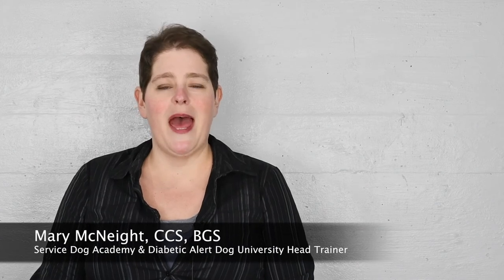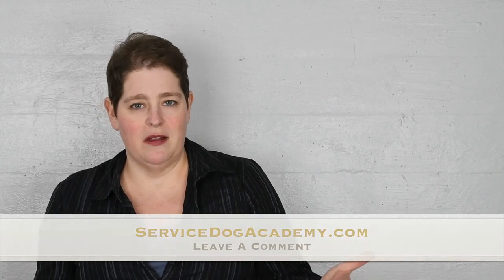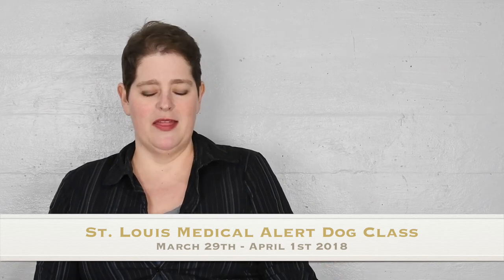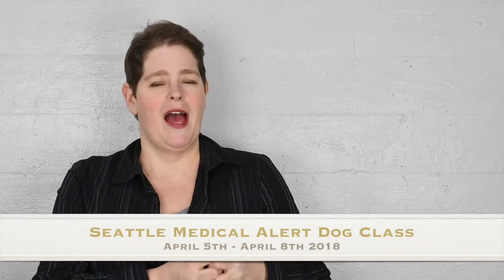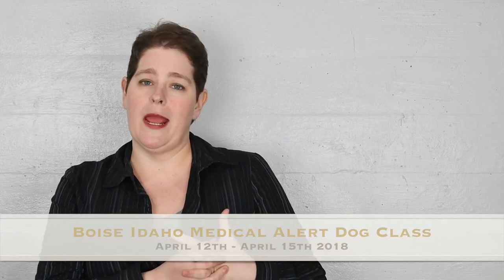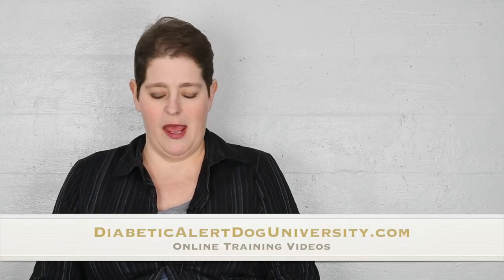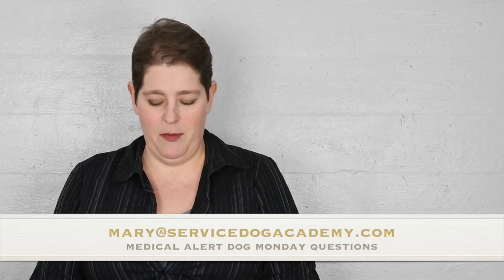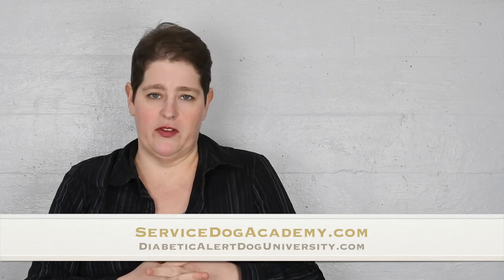Can My Child Bring His Service Dog To School - POTS Alert Dog Training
So you want to train your own medical alert dog for your child with POTS, Afib, Narcolepsy, Seizures, Diabetes or Migraines and you want to know if your child will be able to bring the dog to school with them.  What should you expect from your school system?